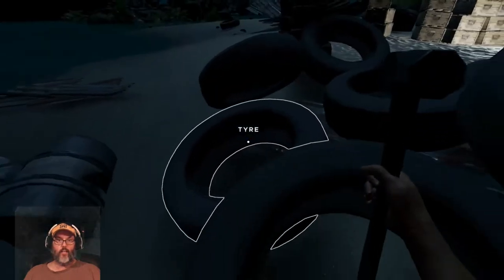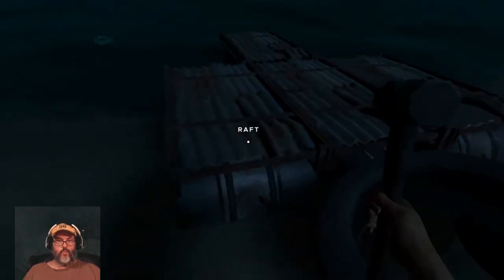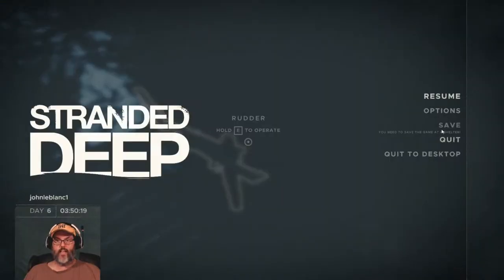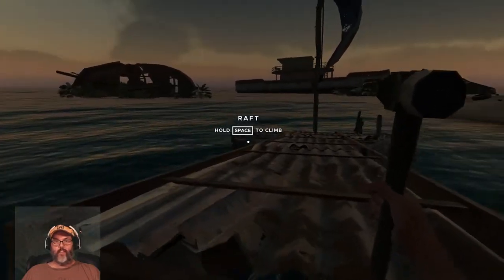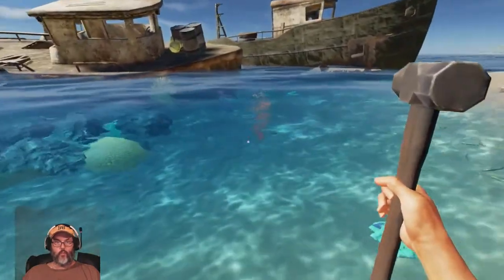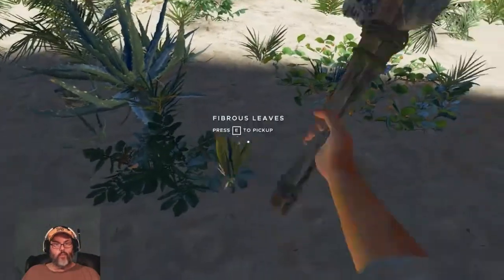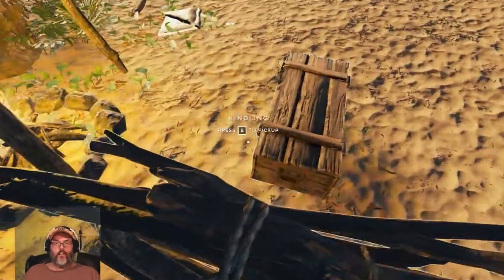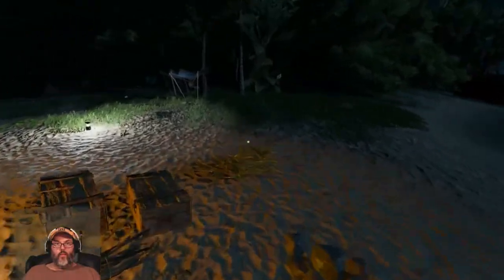Stranded Deep - Season 2 Ep. 5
Back for Season Two of Stranded Deep.  I’ve been waiting for an update for a few months but it has not happened yet but there have been two experimental stage updates so I’ve updated to 0.53 (Experimental) and we’ll do a run with that.  Join along as we find the deserted Lighthouse and attempt to survive our horrific plane crash as the sole survival in Stranded Deep!